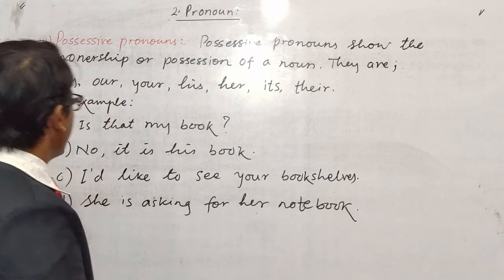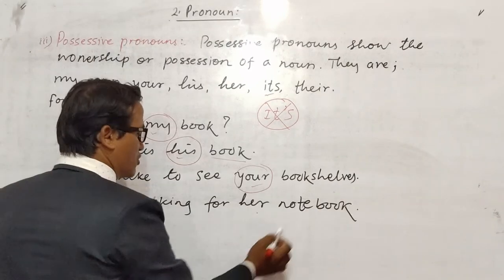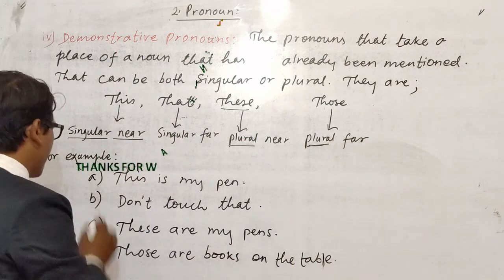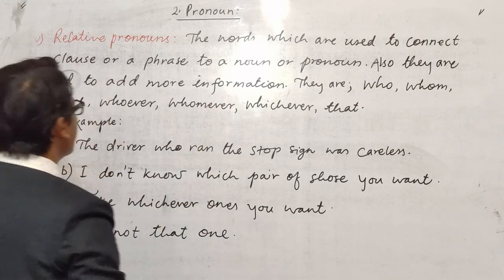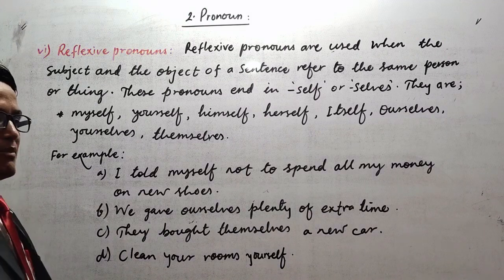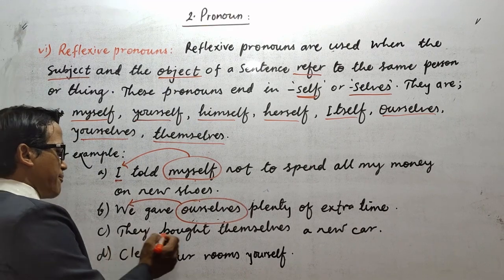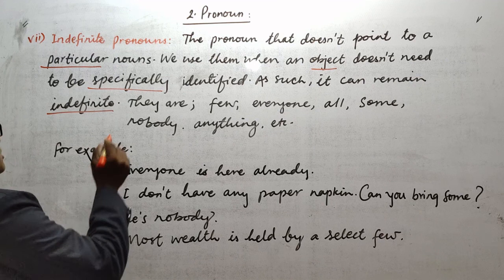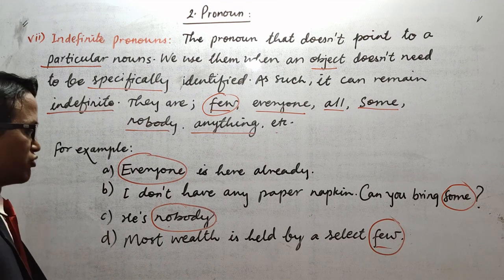ENGLISH GRAMMAR | PARTS OF SPEECH | PART - 6 BY GOVINDA SHRESTHA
Hello there !
In this video we are going to share more about Parts of Speech. We are continuously uploading videos of English Grammar for beginner and intermediate level. We are soon uploading videos of other subjects like : Account for school level to upper level and more...
So keep in touch and keep watching videos of Tipswallet and keep growing...